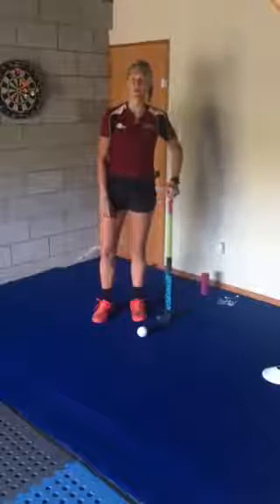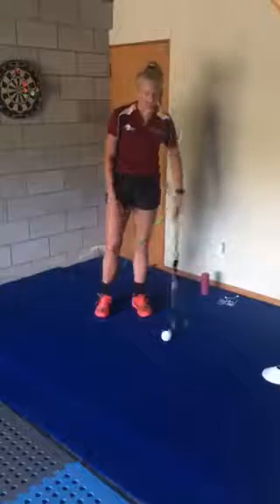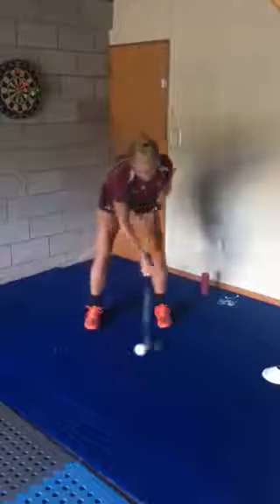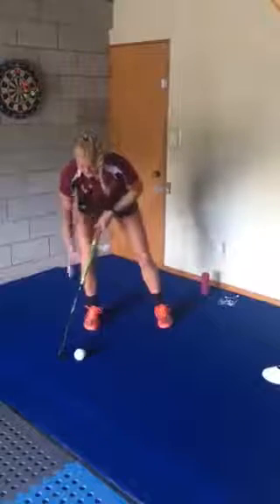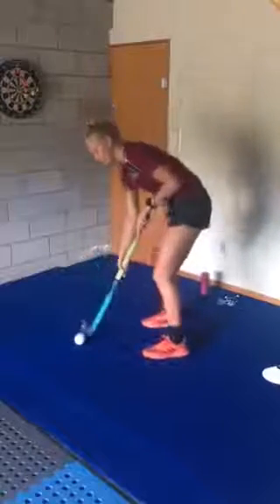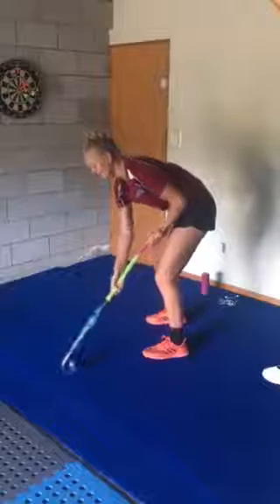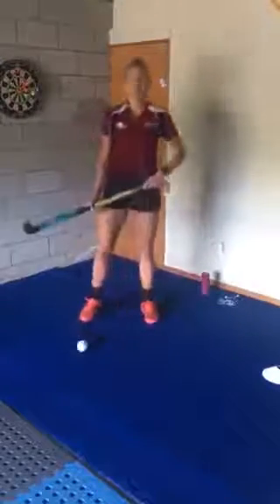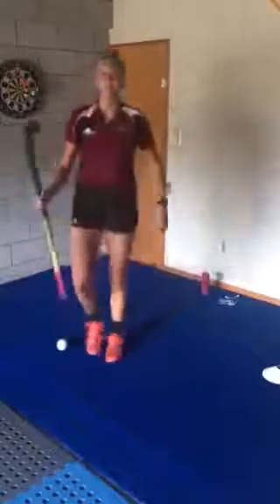NHHA Youth Coaching Resouce - The Yard Stick